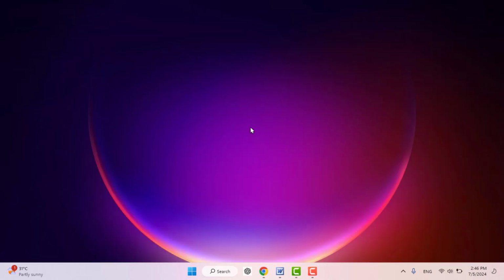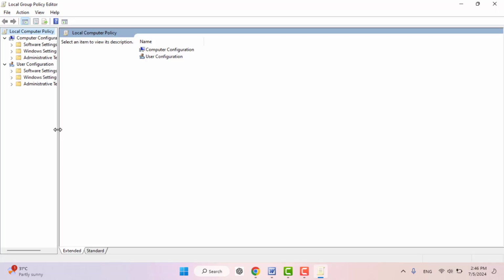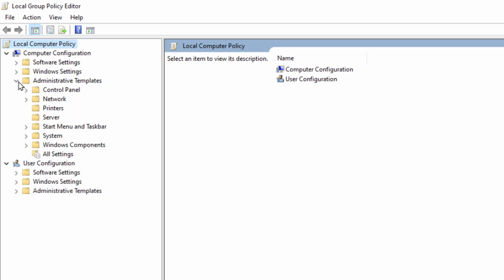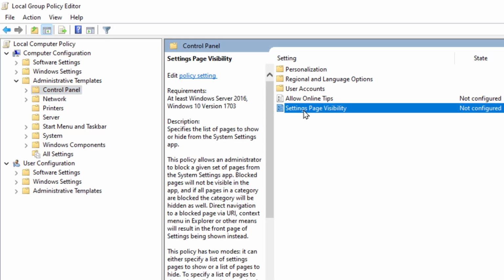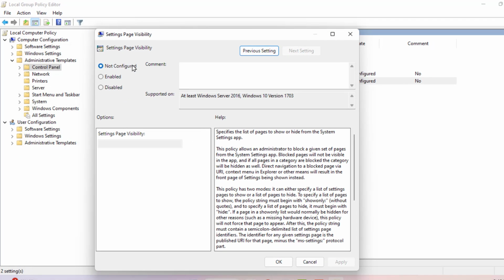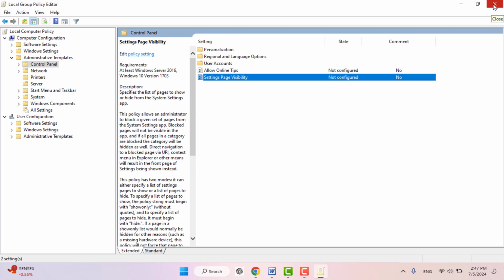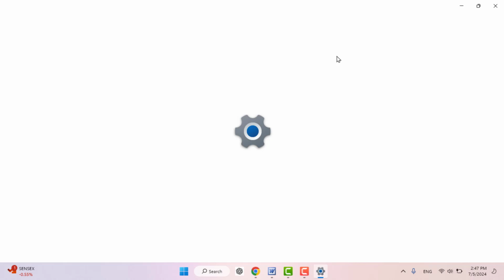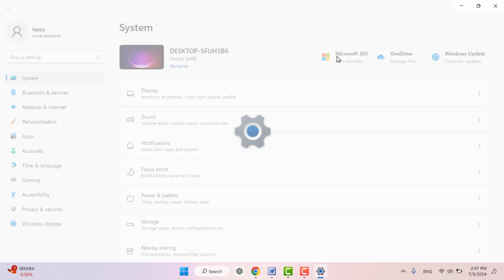How to Remove Settings ‘Home’ Page on Windows 11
Removing the 'Settings Home' Page on Windows 11

Are you looking to simplify your Windows 11 setup? In this tutorial, we'll walk you through the process of disabling the 'Home' page in Settings, allowing you to personalize your system configuration. Whether you're aiming for a cleaner interface or better performance, this guide will help you navigate Windows 11 with ease. Watch this Video Carefully.